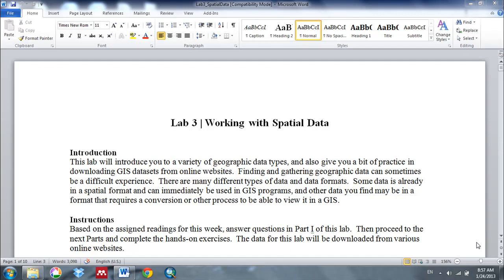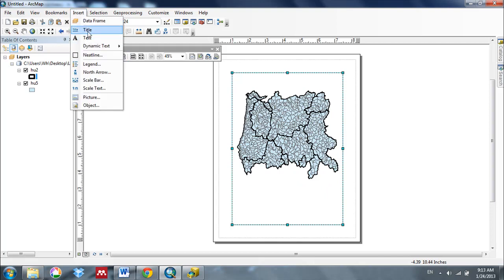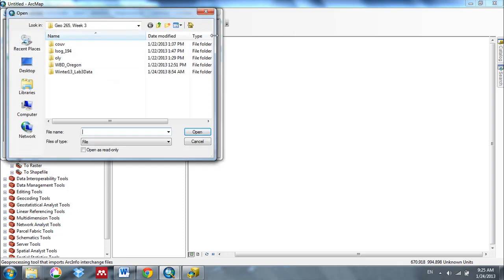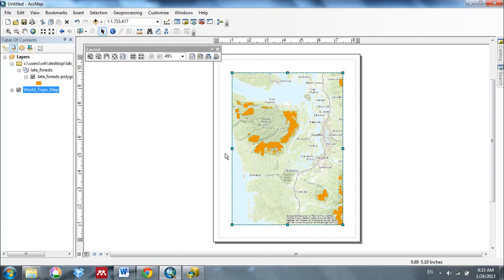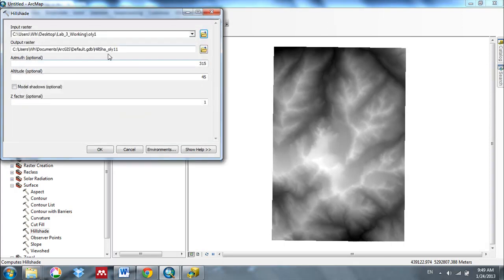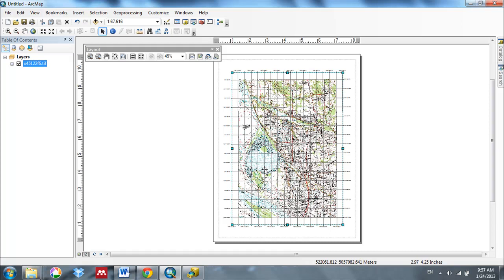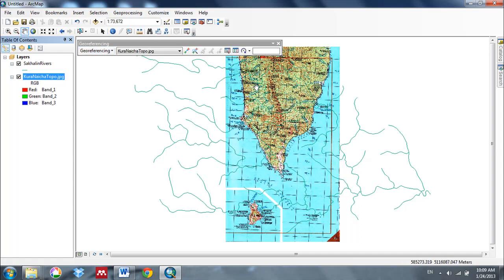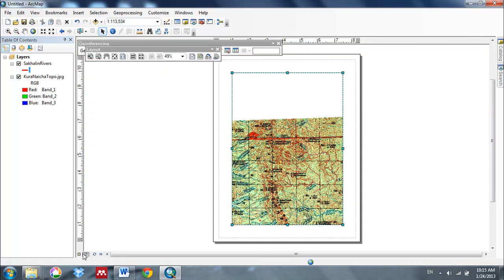ArcGIS: Working with Spatial Data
Learn how to download data from various Spatial Data Clearinghouses, convert to a Raster Grid, file interchange, DEM, hillshade, and georeference a scanned image.